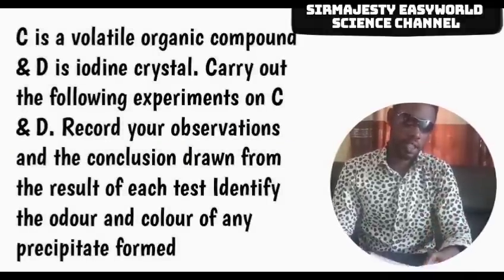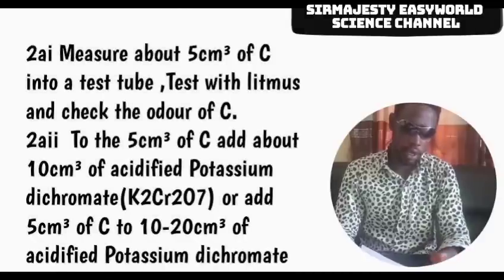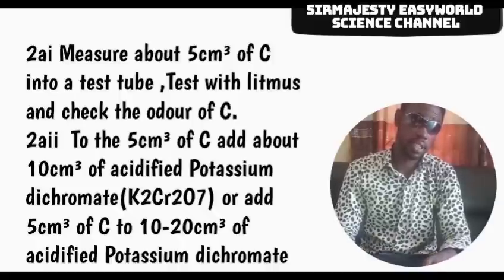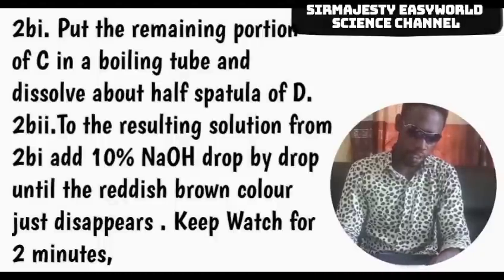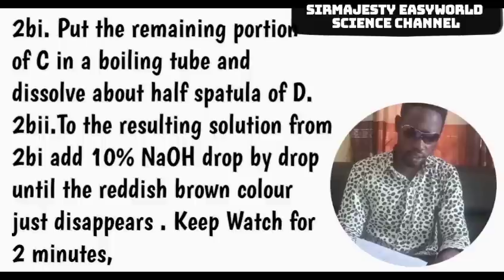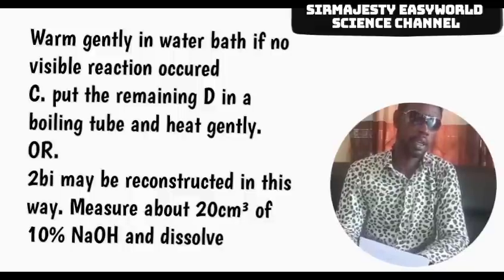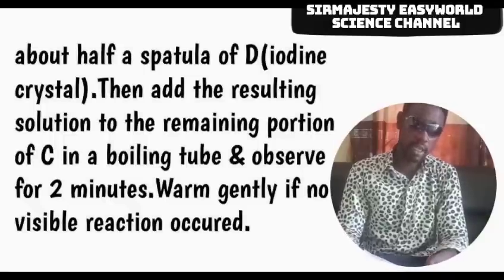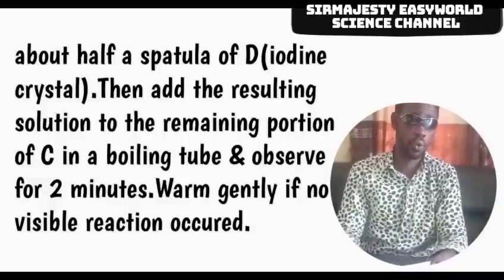IODOFORM TEST, WAEC 2020 PRACTICAL CHEMISTRY,Analysis of Propan-2-ol & Quality of Hand sanitizer.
Iodoform test:Reaction between Propan-2-ol(Isopropyl alcohol) and Iodine in sodium hydroxide solution
Reaction between Propan-2-ol and acidified Potassium dichromate..
Distinguish between Real and Fake hand sanitizers using iodoform test.
The synthesis and the recovery of triiodiomethane(IODOFORM) from iodoform test by reacting either a secondary alkanol, ethanol,Ethanal or a ketone with Iodine in alkaline medium..
Distinguish Methanol from Ethanol.
(Recommended for industrial analysts and WAEC STUDENTS)